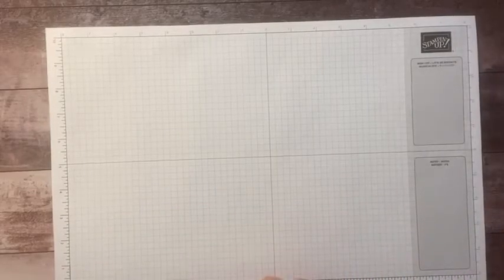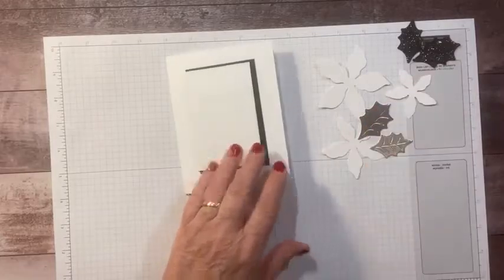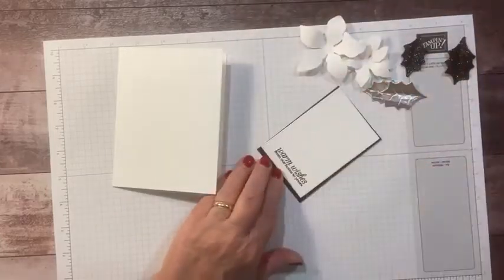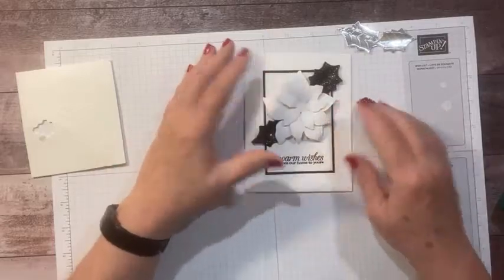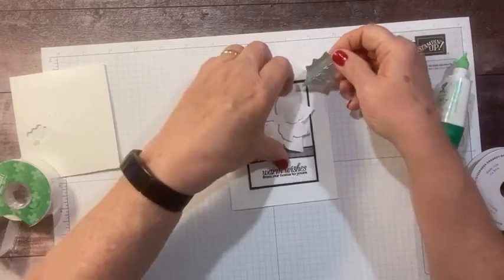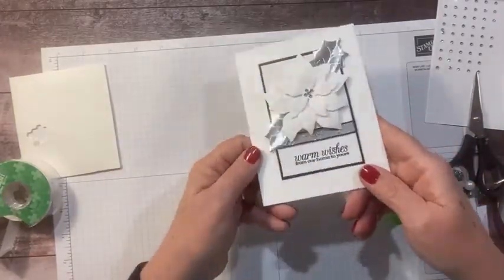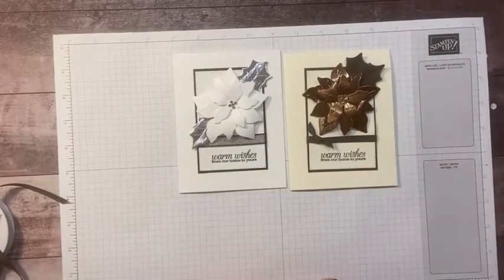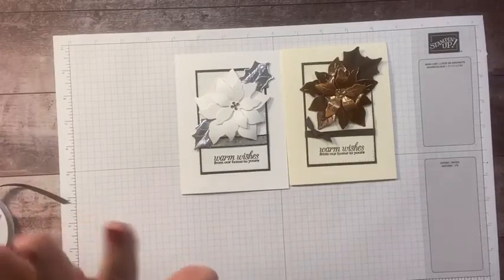Elegant Cards Using Poinsettia Petals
Although Poinsettia Petals is not a new stamp set, it's still available in the annual catalog, and is a go to set for a stunning Christmas card.  I've made a couple for you today.